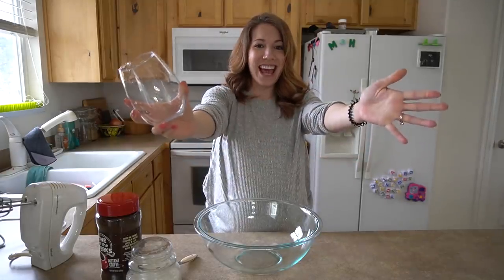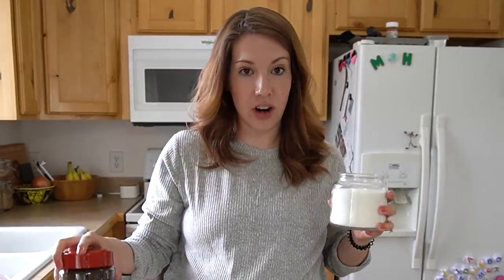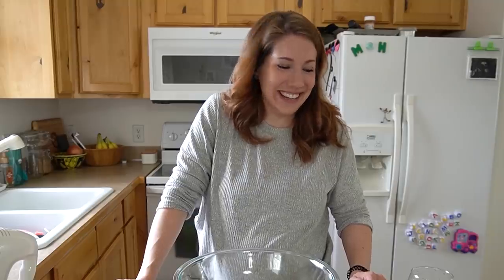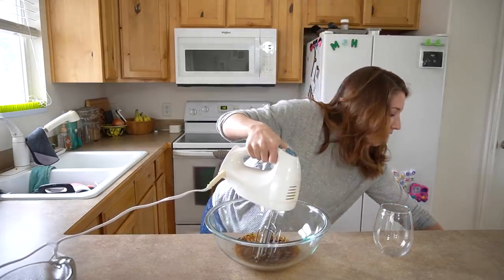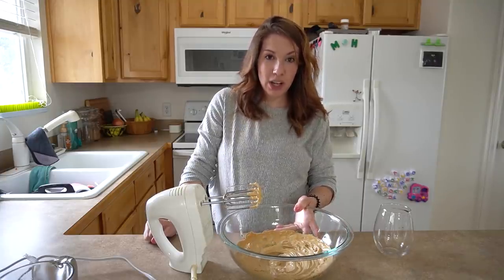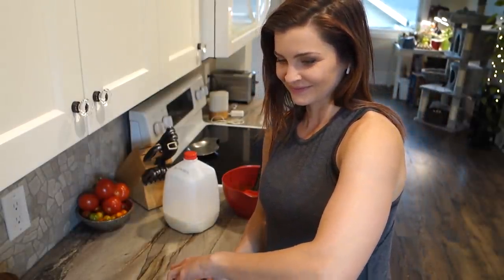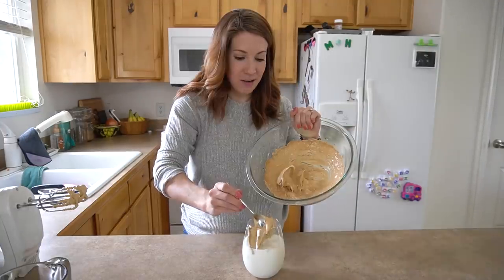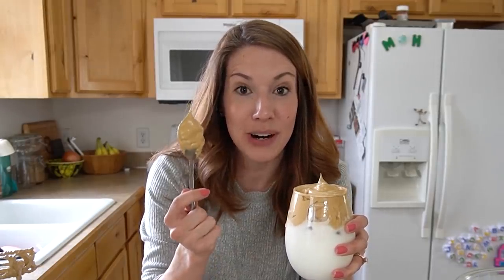We Made The Crazy Frothy Dalgona Coffee - The Right & WRONG Way to Make It!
We attempt to make the trendiest coffee drink on Instagram and TikTok called Dalgona Coffee! This whipped coffee recipe is so frothy and so easy to make, and the best part is; it's so incredibly delicious! We'll show you how to make Dalgona Coffee the right way and the wrong way!

Welcome to Ladies and Lattes! We hope you enjoyed this video!

FOLLOW US //

SHOP EQUIPMENT //

24-105 lens
Canon 80D
18-135 Lens
17-55 Lens

Ladies & Lattes
1123 N Fairfield Rd #1373